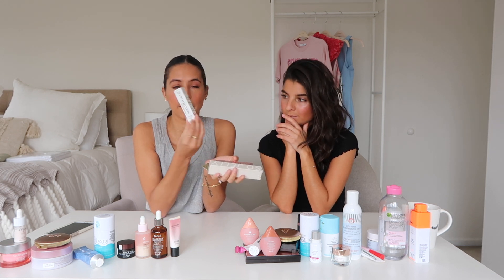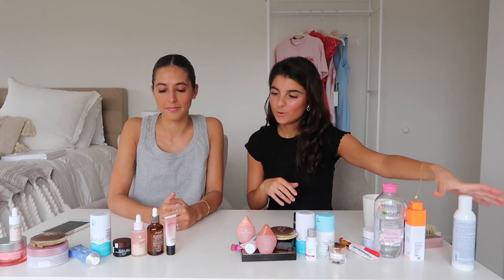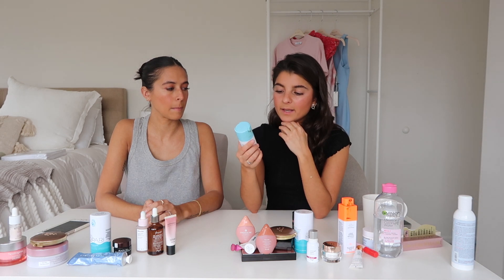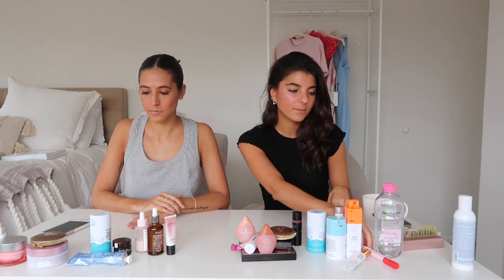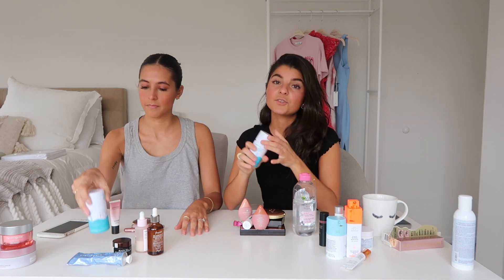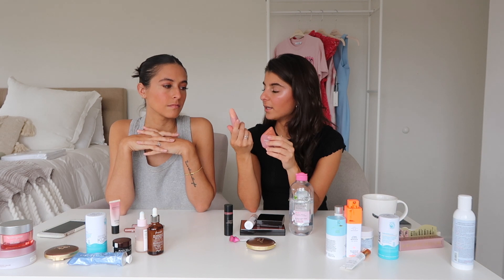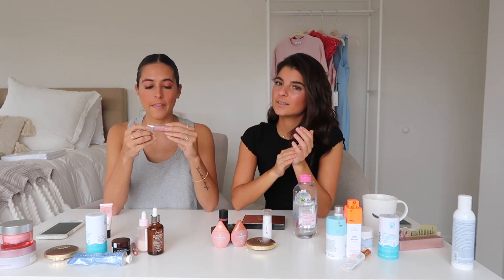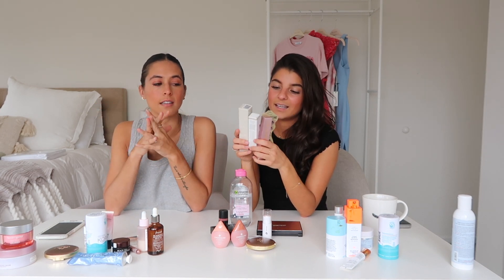Favorite Beauty Products Viv and Jules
Top favorite beauty and skin care favorites! Everything is linked below!

PRODUCTS LINKED
Fresh Beauty Face Oil

First Aid Beauty Wild Oat Toner

Glossier Vitamin C Serum

Drunk Elephant C-Firma

Dermalogica Vitamin C Serum

Summer Fridays Jet Lag Mask

Drunk Elephant electrolyte mask

Charlotte Tilbury Magic Cream Moisturizer

Dermalogica overnight repair serum

Dr Barbara Sturm Glow Drops

Glossier Zit Stick

First Aid Beauty Oil Control

Neutrogena Bright Boost Gel Cream

Fresh Beauty Rose Deep Hydrating Mask

Kopari Deodorant

Sun Bunny Bronzer

Glossier Cloud Paint

Fresh Cheek Slime

Nudestix sunkissed

Sephora Golden Hour Liquid Highlighter

Glossier Haloscope moonstone

Laura Mercier Devotion

Glossier Lidstar

Dior light pink lip plumper

Laura Mercier Natural Palette

Micellar Cleansing Water